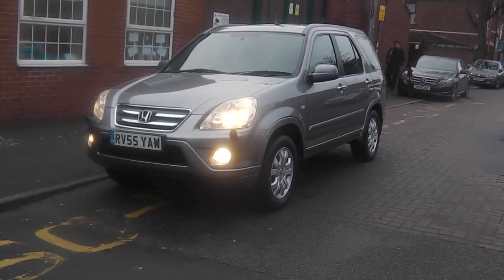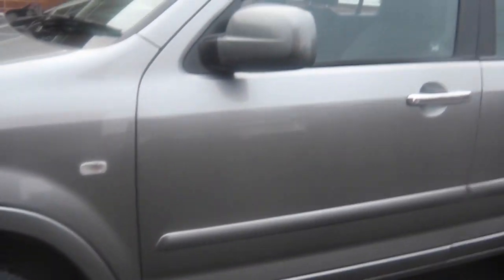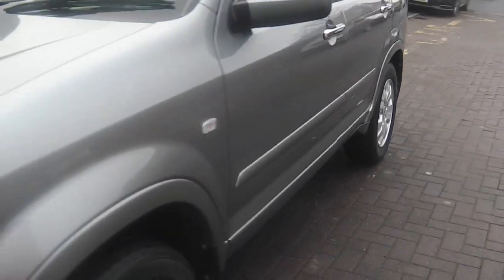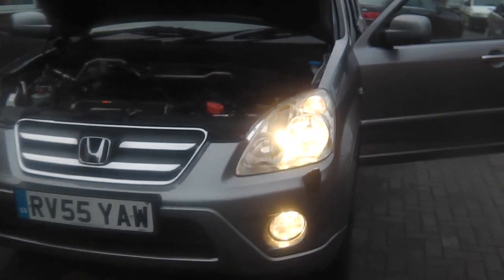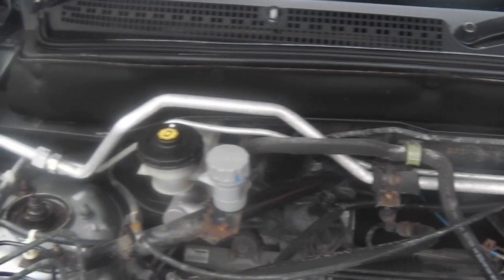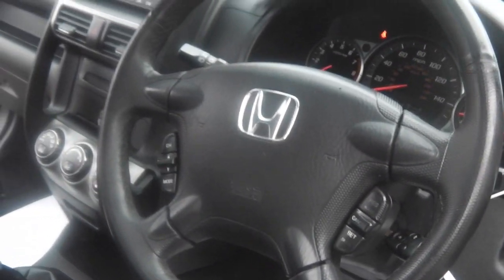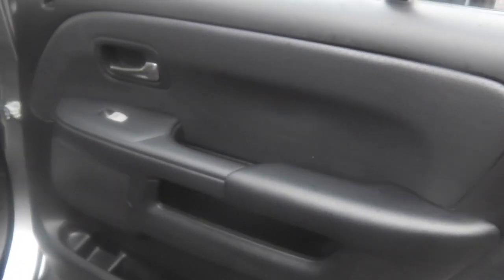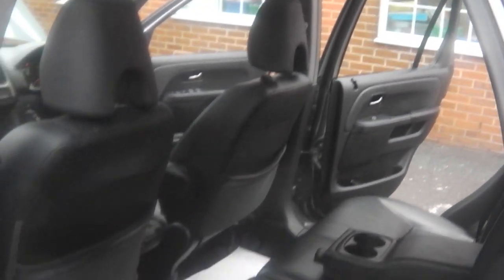HONDA CR-V VTEC EXECUTIVE FOR SALE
HONDA CR-V VTEC FOR SALE

2005-55 HONDA CR-V 2.0 VTEC EXECUTIVE 5 SPEED MANUAL

ONE OWNER FROM NEW

HONDA CR-V

MOT TILL 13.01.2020 WITH NO ADVISORIES

JUST HAD FULL SERVICE  OIL AIR FUEL POLLEN FILTER

DELIVERY AVAILABLE NATIONWIDE

CAT N CAR FRONT AND BACK DOOR WHICH HAS BEEN REPLACE WITH NEW ONE INSURANCE GONE MAD !!!

SPECIFICATION SPORT BELOW:
115608 MILES
BUILT IN PICNIC TABLE
SAT NAV
FULL LEATHER
HEATED FRONT SEAT
HEAD LIGHT WASH
2 KEYS WITH REMOTE CENTRAL LOCKING
4 X ELECTRIC WINDOWS
JACK KIT IN BOOT
LARGE ELECTRIC TILT SLIDE SUNROOF
UPGRADE CD RADIO
ELECTRIC MIRRORS
A/C
CRUISE CONTROL
ALLOY WHEELS
MULTI FUNCTION STEERING WHEEL
LEATHER STEERING WHEEL, GEAR LEVER AND HANDBRAKE
BACK CUPHOLDERS
CENTRAL ARMREST
5 SPEED
FULL MOT HISTORY CHECK PRINT OUT
FULL DIAGNOSTIC PRINTOUT AFTER SERVICE
20 PLUS MORE PHOTOS ON REQUEST

**CALL or TXT PHIL ON 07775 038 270**